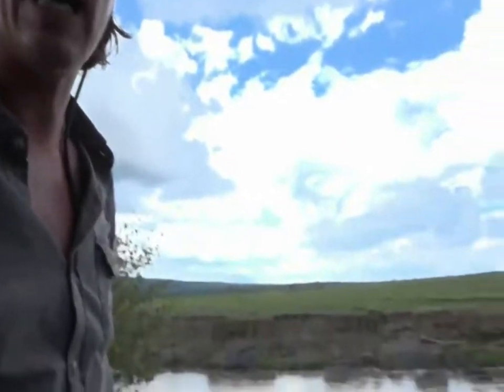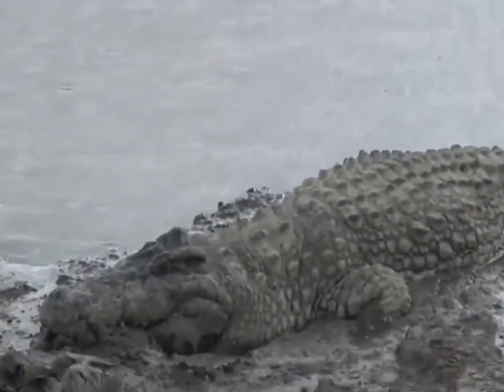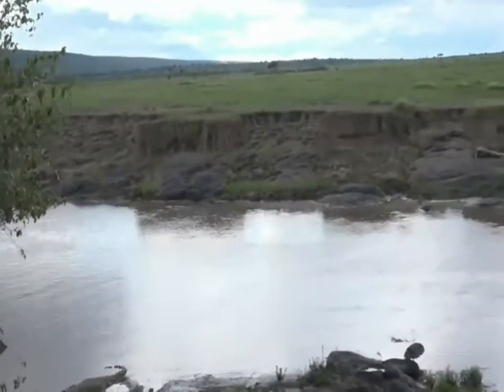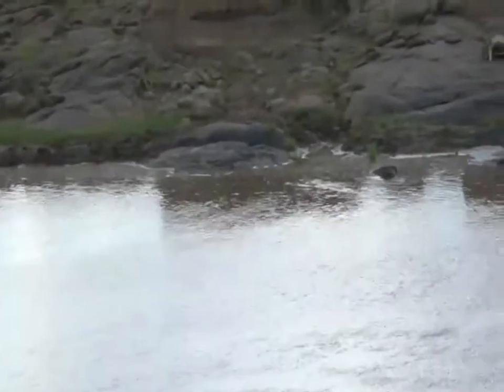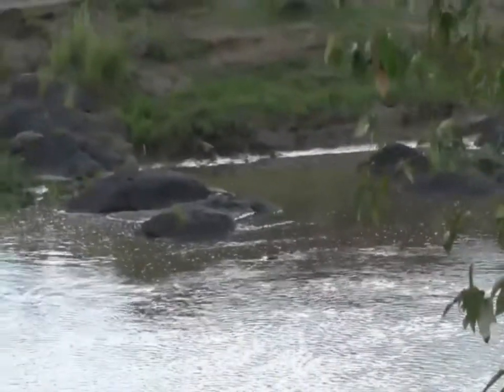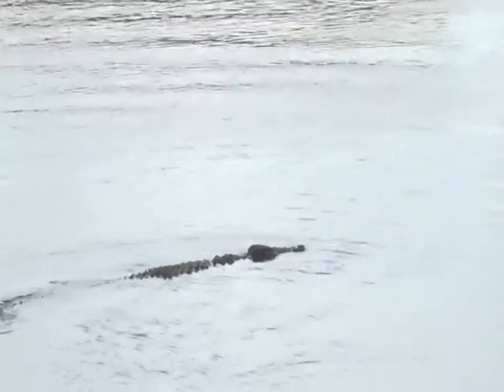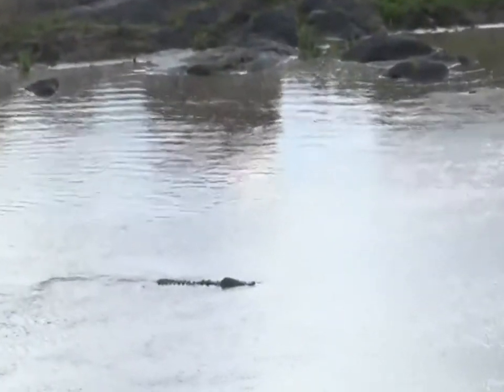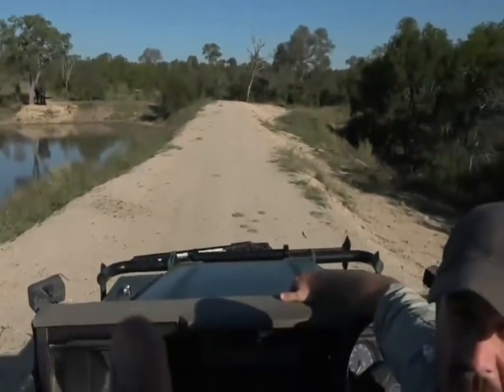May 17, 2017- Sunset- Crocs soaking up the sun with Brent in Kenya